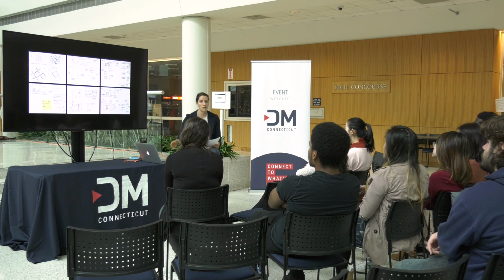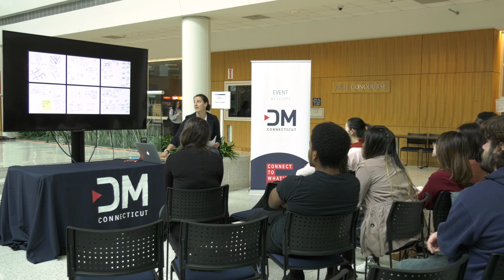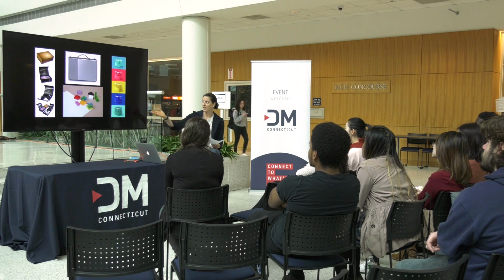Lead Designer Behind Notre Dame's Football Package Explains "Process" | Stefanie Toigo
What is DMCT:
Digital Media CT (DMCT) is a statewide initiative that nurtures Connecticut’s growing workforce in film, television, and digital media. The effort is part of a collaborative partnership with the CT Office of Film, Television, and Digital Media, and the University of Connecticut Digital Media & Design Department.

Our Mission: Want to know what life is like as an animator at one of Connecticut’s leading content producers? DMCT ConnectNext 2018 is bi-weekly speaker series that takes place at UConn Stamford and UConn Hartford campuses. These small intimate talks offer unique insights into the life of a professional working in film, television, or digital media.